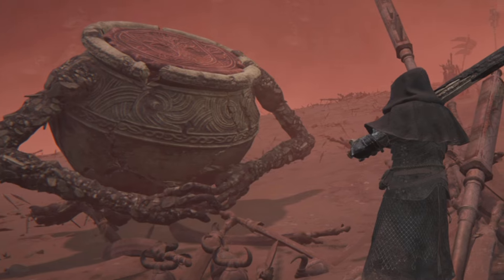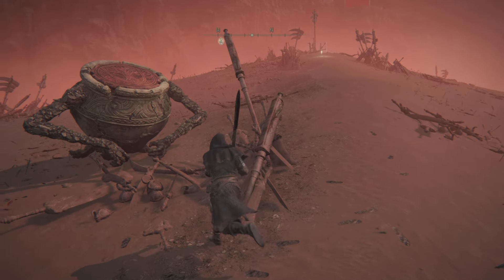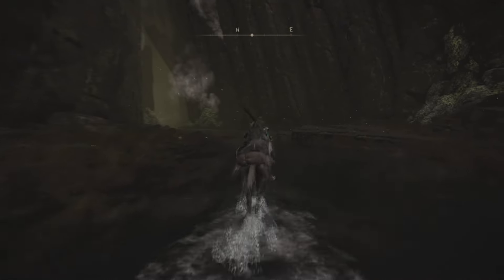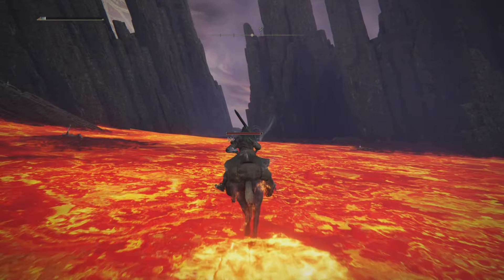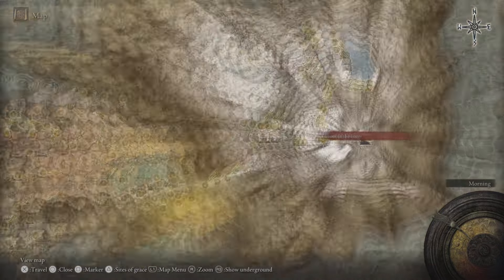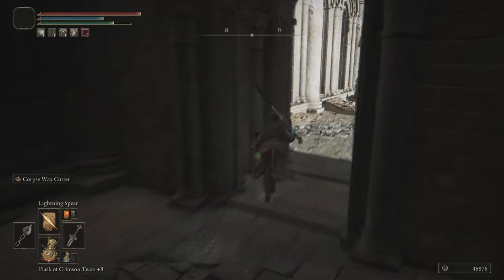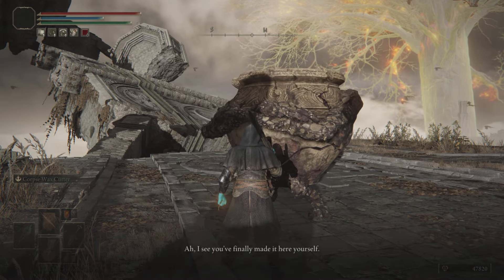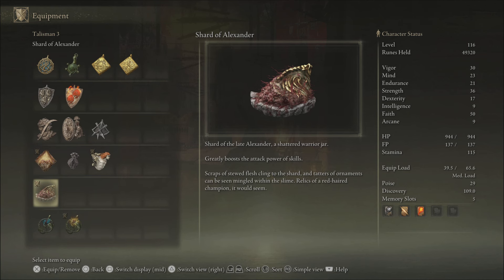Alexander Warrior Jar's Quest - Shard of Alexander | Elden Ring Shadow of the Erdtree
Quick guide on how to complete Iron Fist Alexander's questline for the location to get the Shard of Alexander and Alexander's Innards for Elden Ring Shadow of the Erdtree. If you kill Alexander early, you only get the lesser warrior Jar Shard, finishing the Warrior Jar's questline gets you the Shard of Alexander. This has got to be one of the best talisman's in the game, the greater talisman boosts your weapons attack skill by 15% instead of 10%.

00:00 Alexander's first location
00:37 Redmane Castle, Radahn Fight
00:56 Lava Lake
02:38 Farum Azula Location
03:30 Shard of Alexander
04:01 Alexander's final location

Alexander's innards - Just south of the Carian study Hall, use torrent to jump down tombstones in the cliffside down to Jarburg. A junior jar named Jar Bairn will talk to you. Keep exhausting all his dialogue and refreshing the area at the nearby site of grace. Eventually he will give you the Companion Jar Talisman that boosts throwing pots.